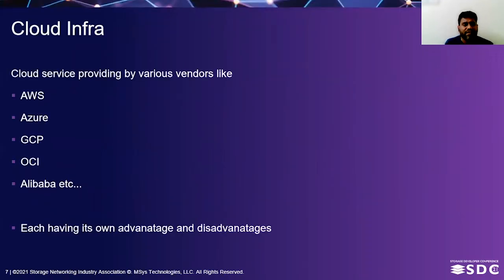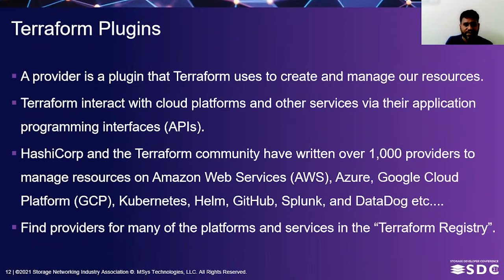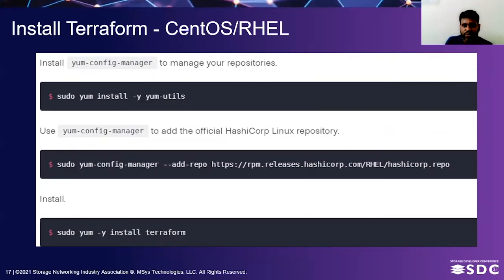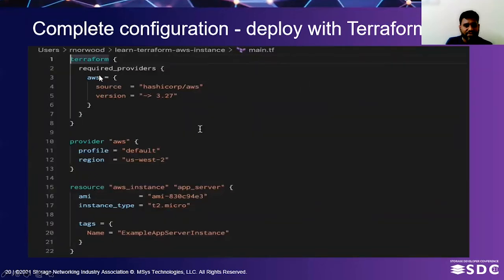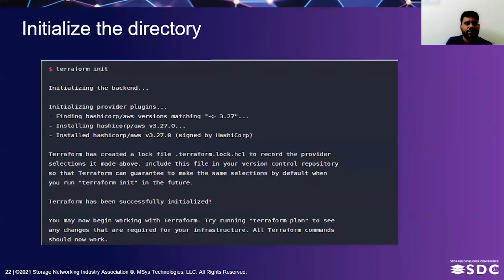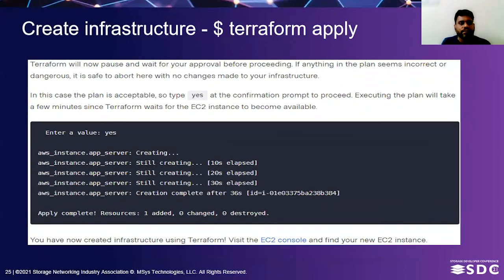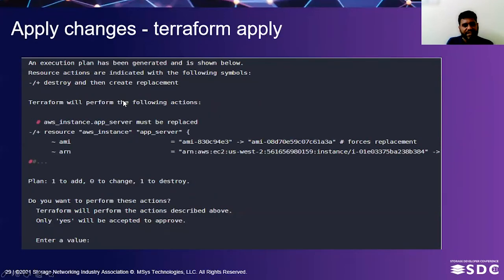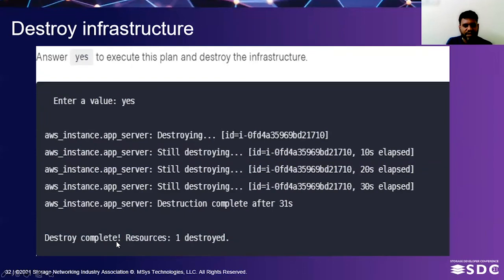SDC2021: Managing Cloud infrastructure by using Terraform HCL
Terraform – infrastructure as code tool from HashiCorp for building, changing, and managing infrastructure. We can use it to manage Multi-Cloud environments with a configuration language called the HashiCorp Configuration Language (HCL). It codifies cloud APIs into declarative configuration files. We will learn how to write the Configuration files in the Terraform to run a single application or manage an entire data center by defining the plan and then executing it to build the described infrastructure. As the configuration changes, Terraform can determine changes and create incremental execution plans in accordance. Using Terraform, we can manage low-level components such as compute instances, storage, networking, and high-level components such as DNS entries and SaaS features.

Learning Objectives
Understanding Various Cloud Environments (AWS, Azure, GCP, OCI) and the Pros and cons of each Cloud
About Terraform – Infrastructure as a code
About HCL – Hashi Corp Language
Implementation of Terraform to Manage Multi-Cloud Environment

Presented by
Kannadasan Palani
MSys Technologies